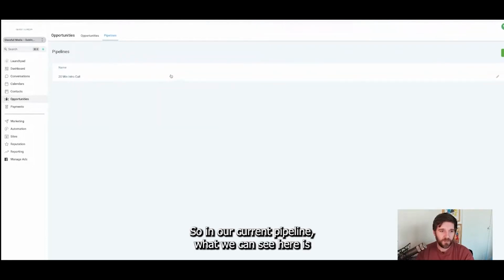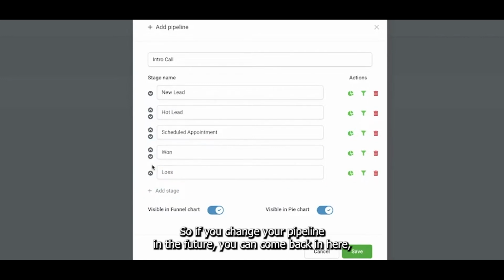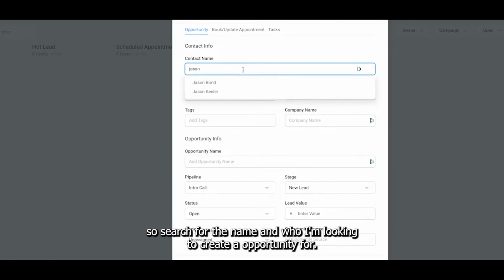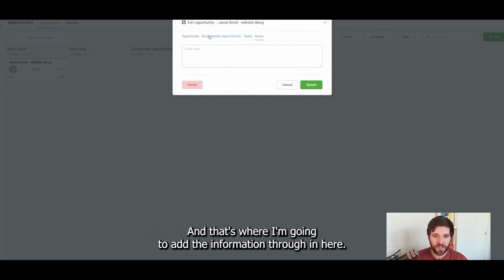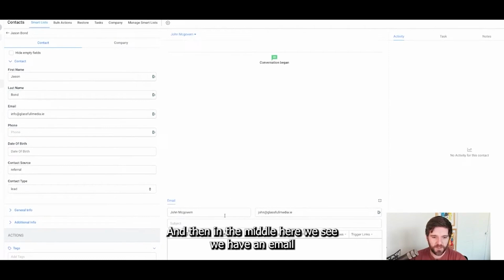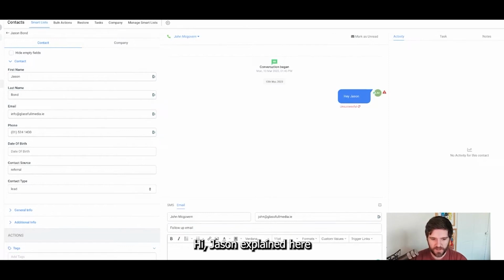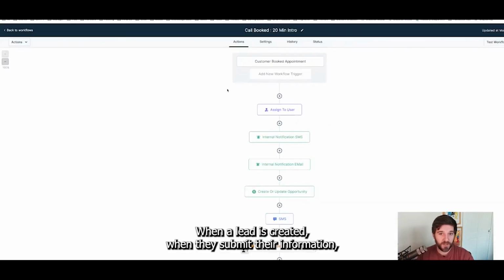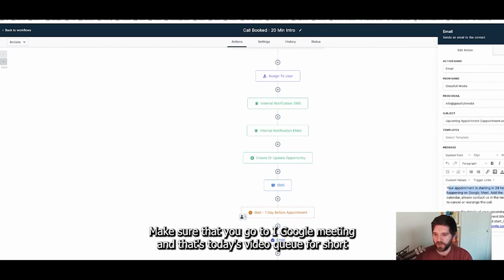Mastering Pipelines in Leadszone CRM: A Comprehensive Guide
The purpose of a sales pipeline is to provide a clear framework for managing sales activities and to help businesses understand their sales process better, forecast future sales, and identify areas for improvement in their sales strategy. By analyzing the movement of leads through the pipeline, companies can gauge the effectiveness of their sales strategies and make data-driven decisions to enhance their sales performance.